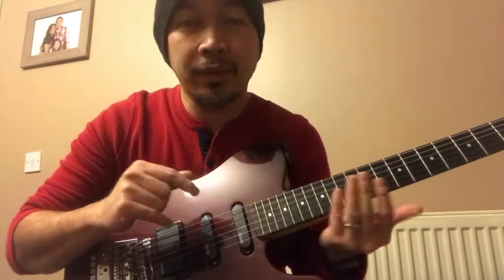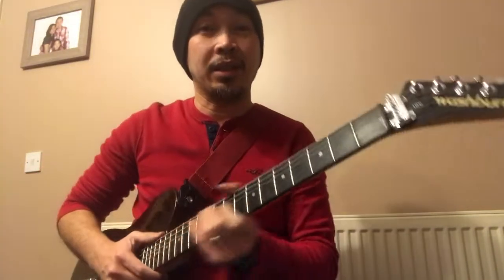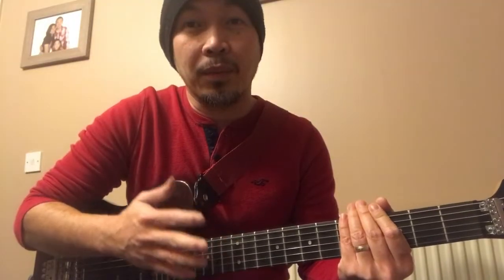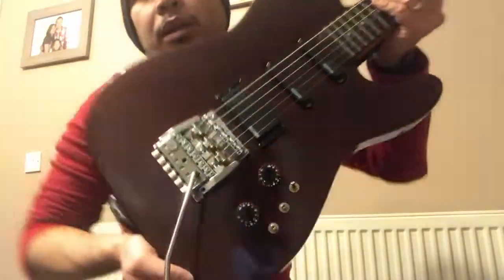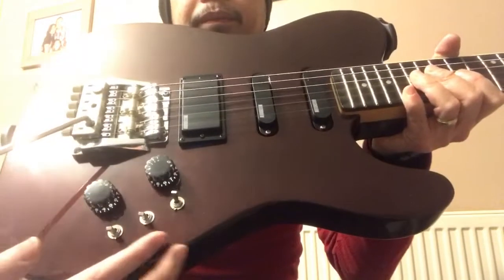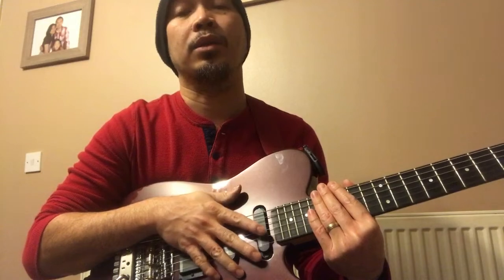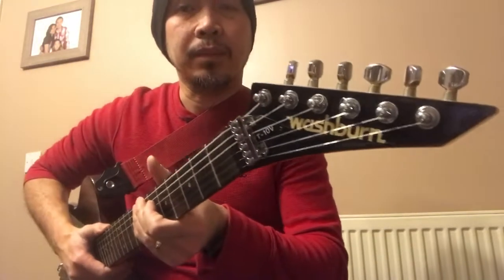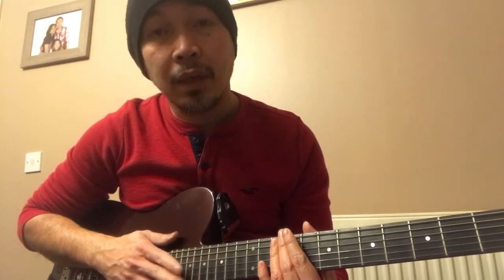Review and Demo of Washburn WT-10V using Zoom G1xOn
Washburn WT-10V Tone Overload Demo and Review

Thank you Paul for letting me have this guitar. It is rare and beautiful. Full and packed with awesome tone.

Gear Used
Washburn WT-10V
Focusrite iTrack Pocket
iPad Pro
Zoom G1xOn (Flying V patch)
Excelvan wireless guitar effector K380C

Edited using iPhone 7 iMovie

Backing track by Guitars Playbacks
Rock Backing Track - Joe Satriani Style F Major